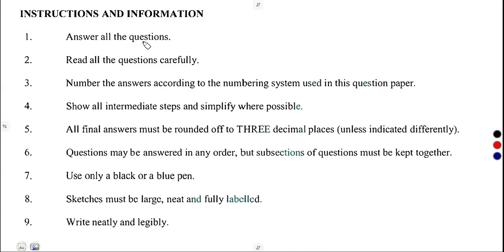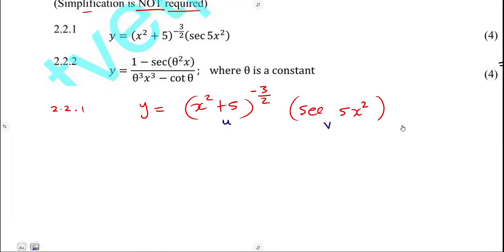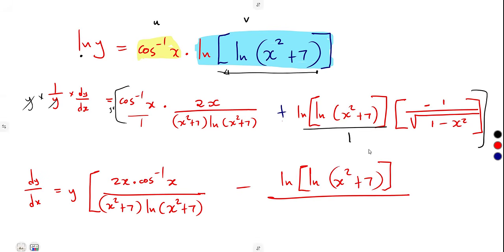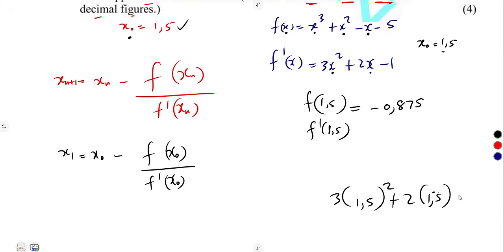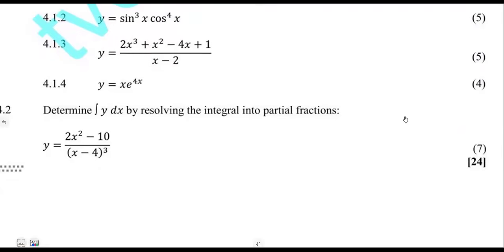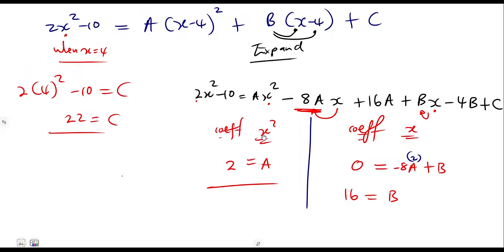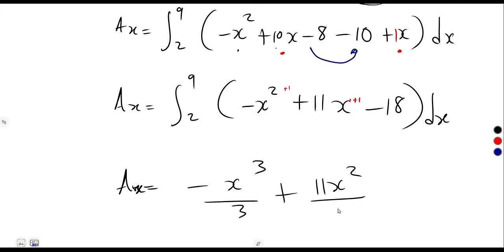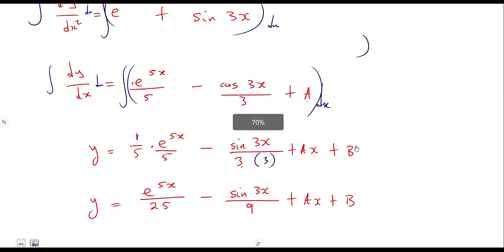Mathematics N5 April 2026 Memo - Full Paper